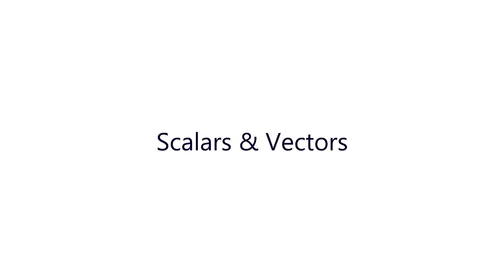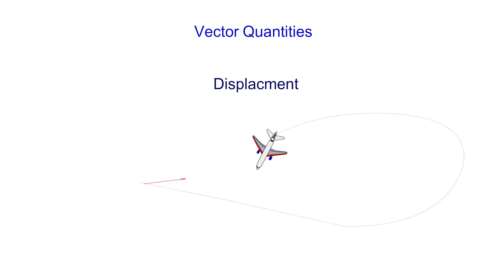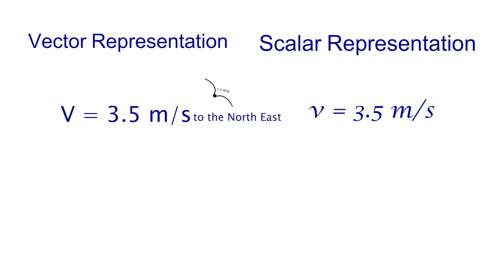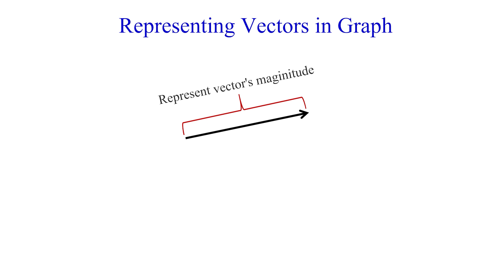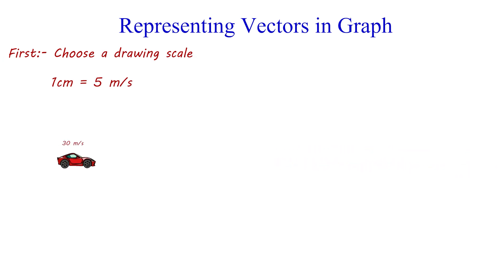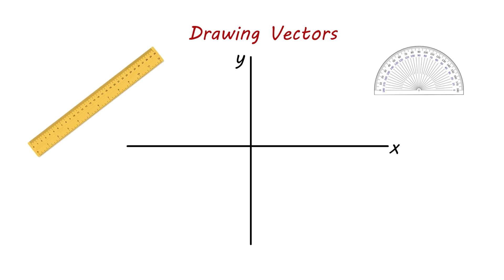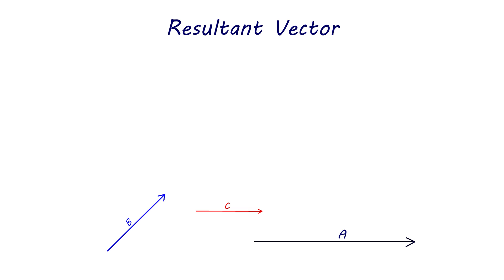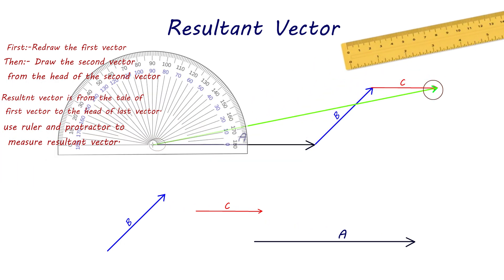Mastering Vectors and Scalars: A Comprehensive Guide with Clear Animations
Welcome to our latest animation video on YouTube! In this video, we'll delve into the fundamental concepts of vectors and scalars, exploring their introduction and the key differences between them.

We'll start by defining what vectors and scalars are, breaking down their characteristics and how they represent quantities in physics. Vectors have both magnitude and direction, while scalars only have magnitude. We'll use clear animations to illustrate this distinction and provide real-world examples to solidify your understanding.

Next, we'll explore the basics of adding vectors graphically. You'll learn how to represent vectors as arrows, understanding how to add them head-to-tail to find their resultant vector. Through step-by-step animations, we'll guide you through the process, making it easy to grasp even for beginners.

Furthermore, we'll cover the concept of the drawing scale, which is crucial for accurately representing vectors on paper. You'll learn how to establish a suitable scale for your drawings, ensuring that they accurately reflect the magnitudes and directions of the vectors involved.

By the end of this video, you'll have a solid understanding of vectors and scalars, their differences, and how to add vectors graphically using the drawing scale. Whether you're a student just starting out in physics or someone looking to refresh their knowledge, this video is sure to be both informative and engaging.

Thank you for joining us on this learning journey!